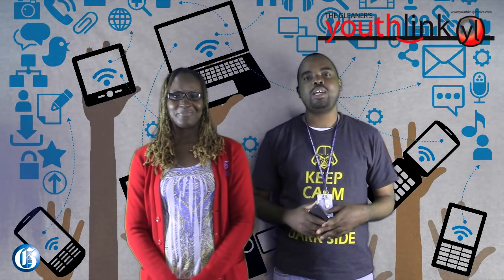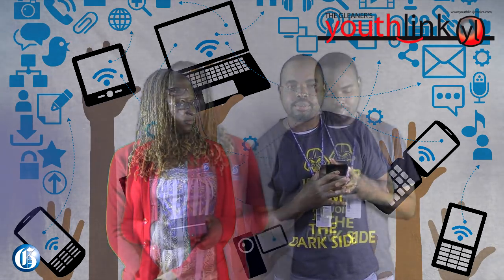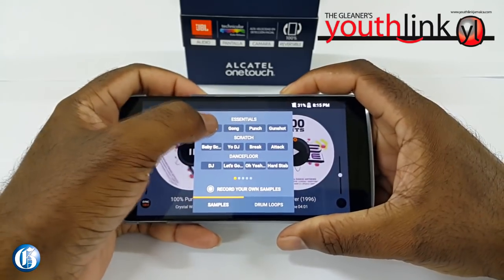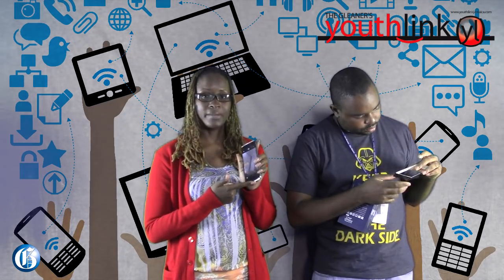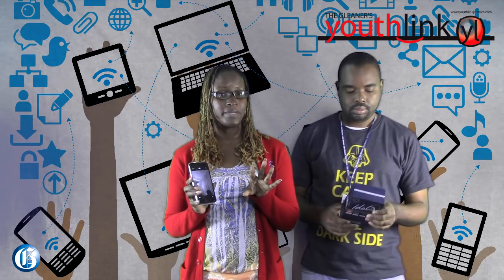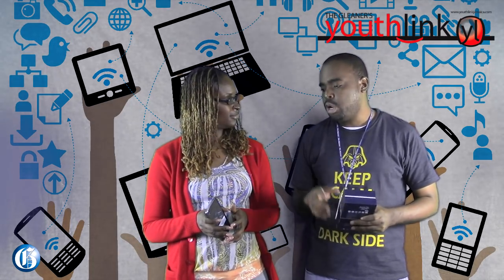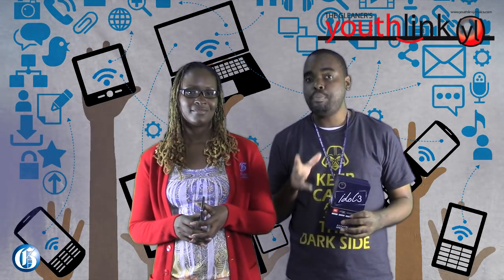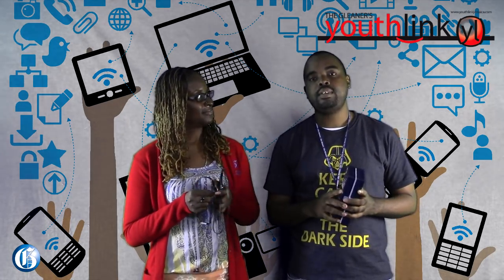TECH TIMES: Alcatel OneTouch Idol 3 Review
After the dawn of Smartphones there have been numerous changes to size, screen display, shape, and features. This drive to innovate by manufactures seems to be dying these last few years with no real wow moment when a phone is unveiled. Then a week ago the Alcatel Onetouch Idol 3 (5.5 inch) ends up on my desk and gave us that wow moment. Let’s see if the Alcatel Onetouch Idol 3 (5.5 inch) review can wow you too.